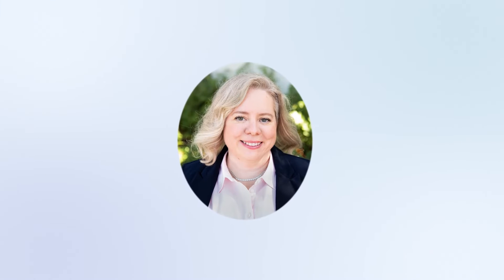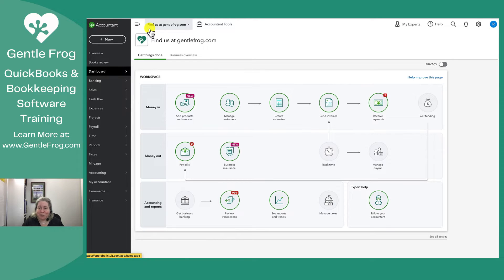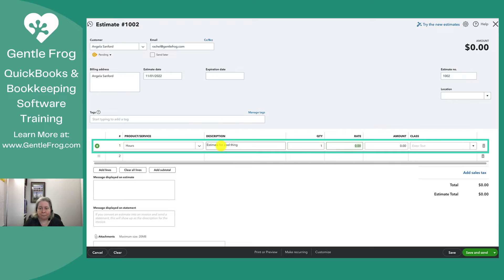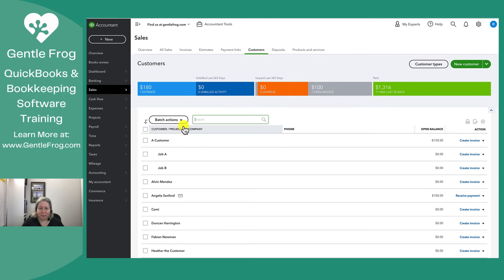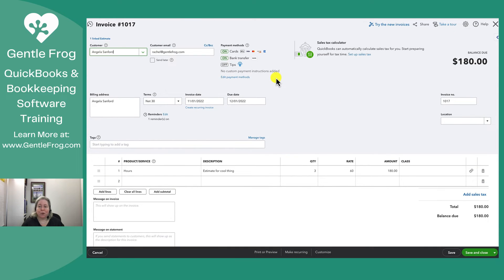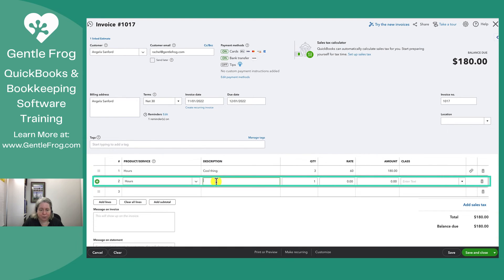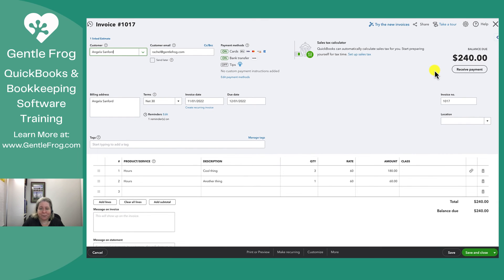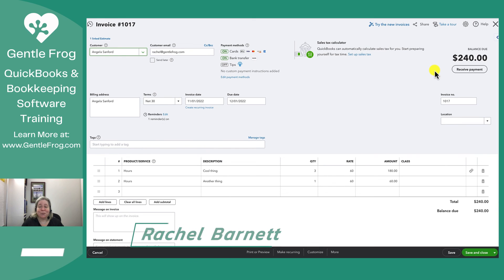How to Create Estimates in QuickBooks Online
In this video, I show you how to create an estimate in QuickBooks Online and then convert that estimate into an invoice.

Timestamps
00:00 - Intro
00:20 - Creating an estimate
01:16 - Turn an estimate into an invoice
02:32 - View estimate after turning it into an invoice
03:11 - Outro